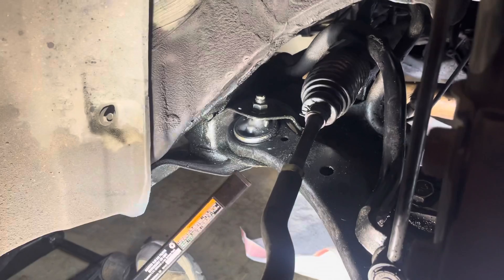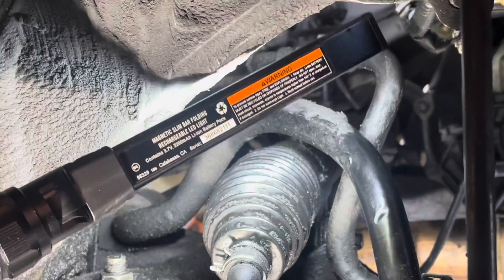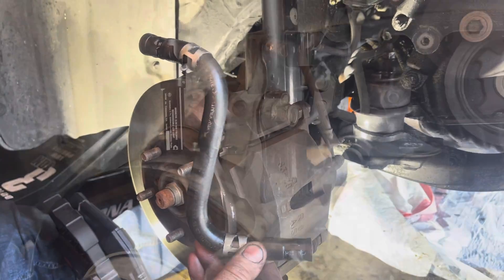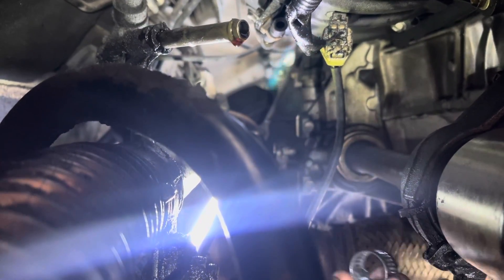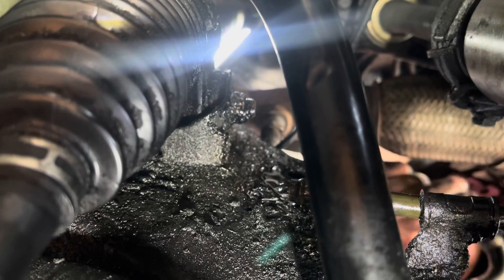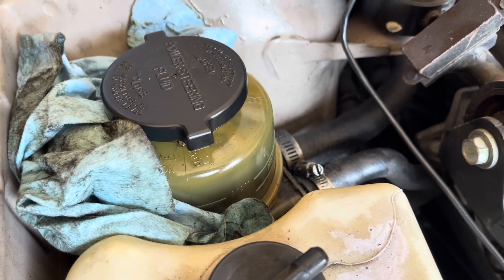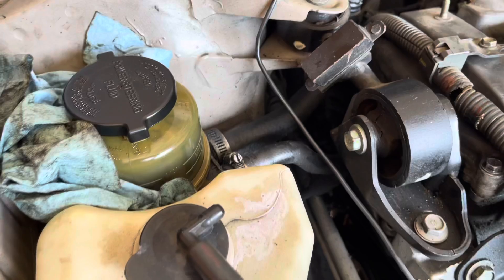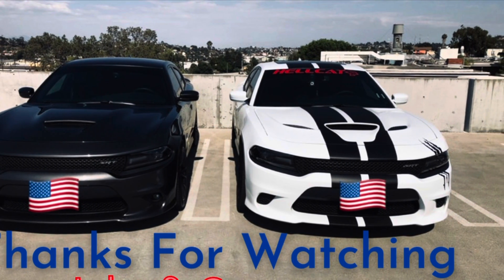Power Steering Leak!!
Hello guys,